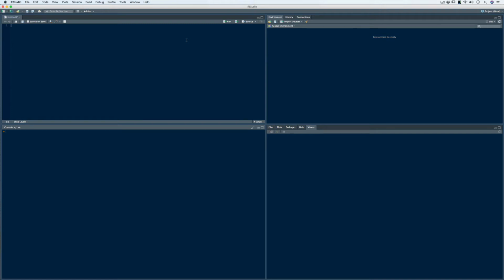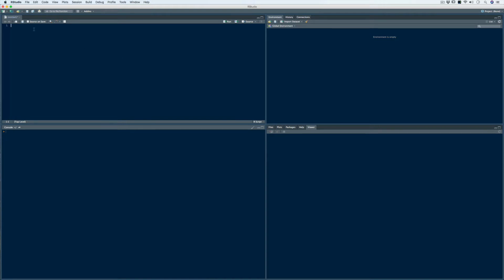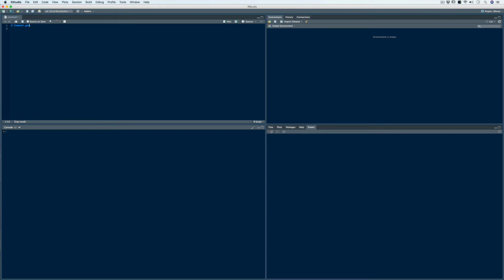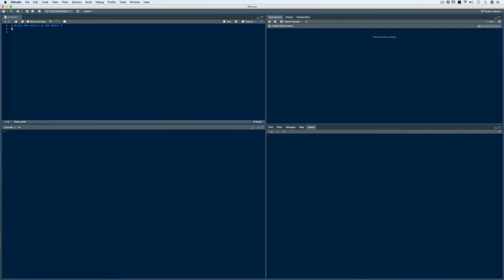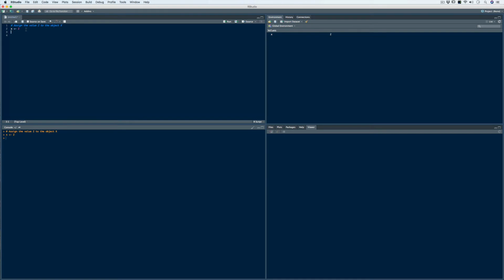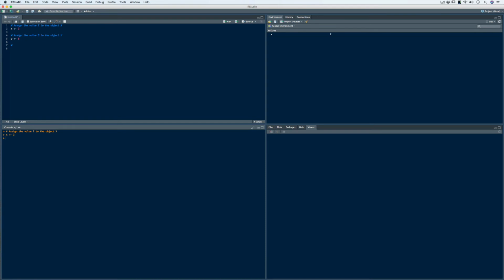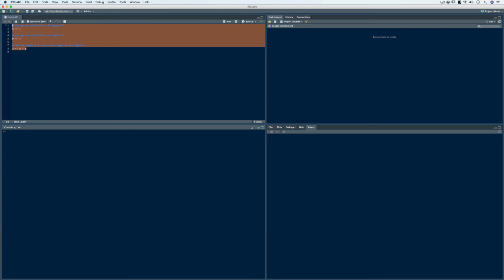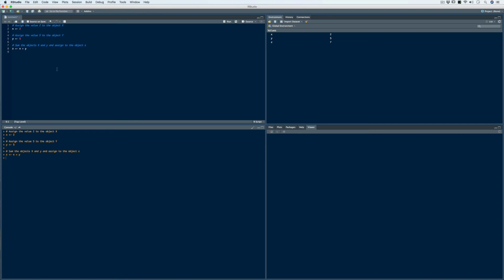R Tutorials for Beginners: Writing Scripts and Executing Code